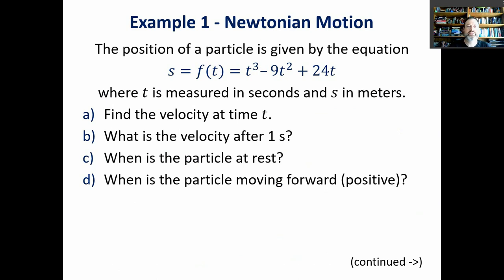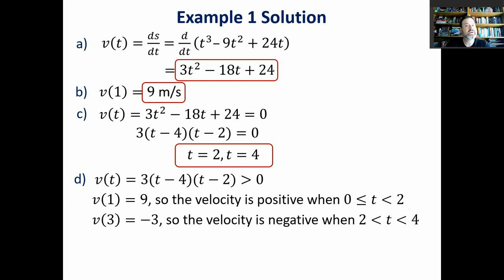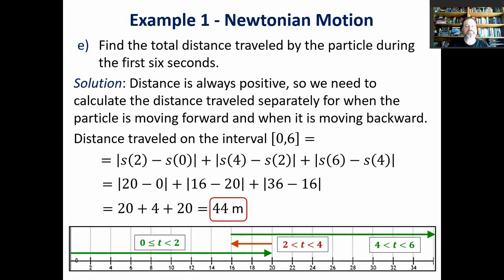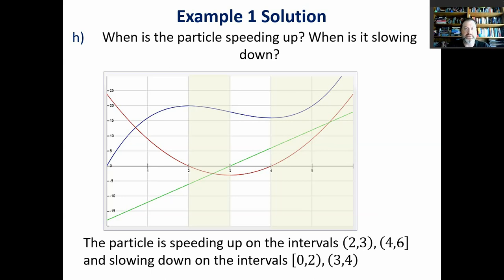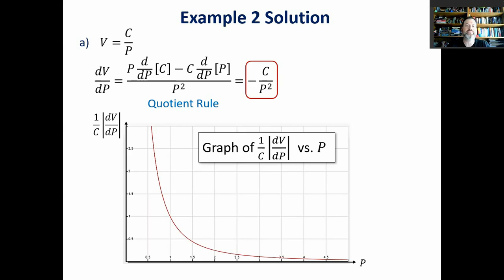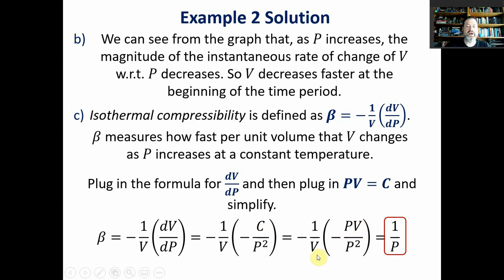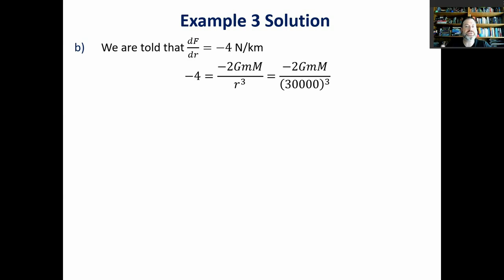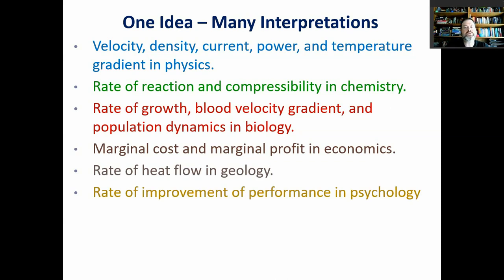Math 181 Section 2.7 Rates of Change in Science